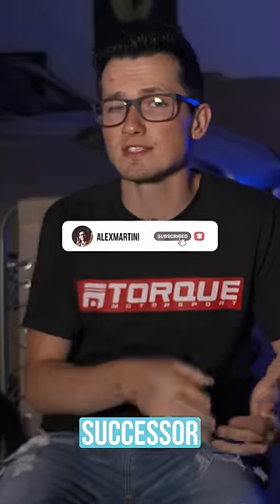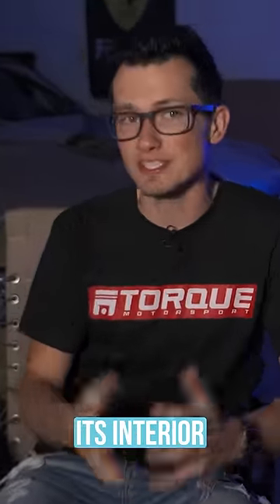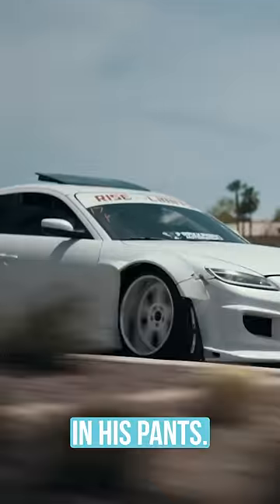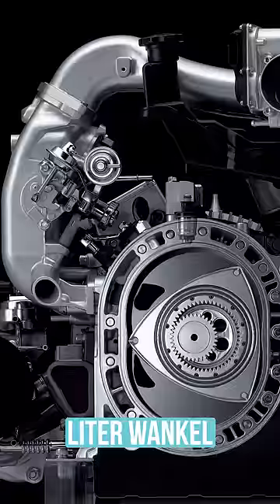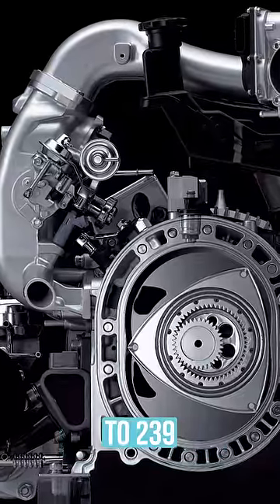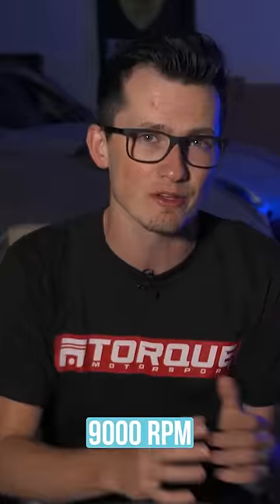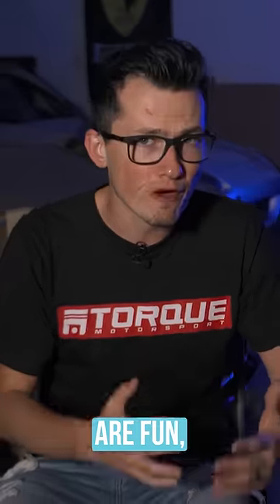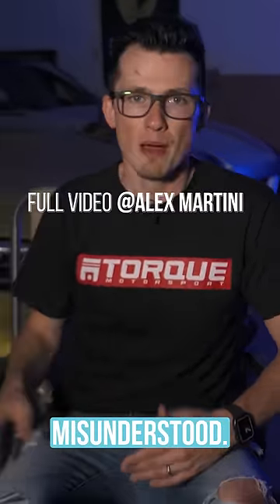Should you buy a Mazda RX8 | (2004-2012)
The Mazda RX8 is a misunderstood, yet still complex vehicle to buy and modify. The USDM / JDM Mazda Rotary features a few things that you'll want to keep in mind if you plan on buying one. Even though the rotary engine is interesting and fun to drive hard, it does feature some tips and tricks to maintain its longevity. So today we're talking about some tips on this platform, what to look out for if you want to buy one, and how to ensure you buy the right Mazda RX8 if these cars are your thing.